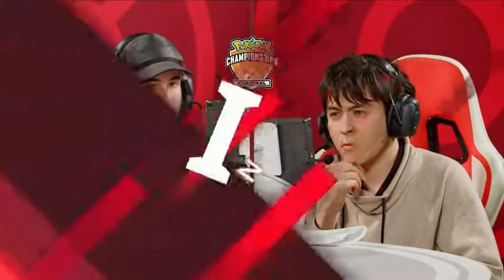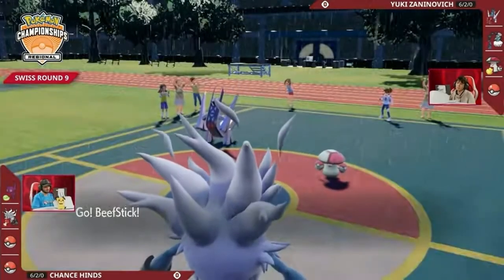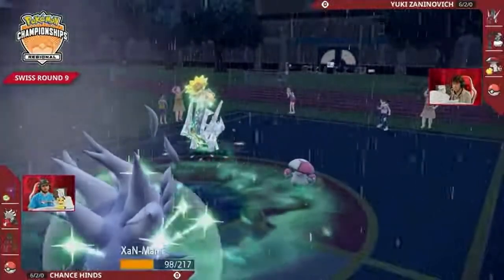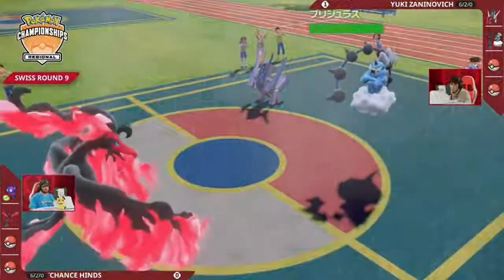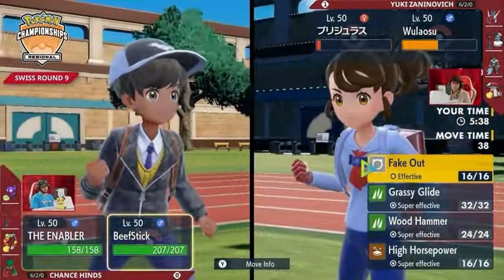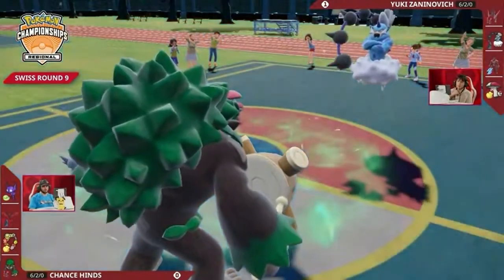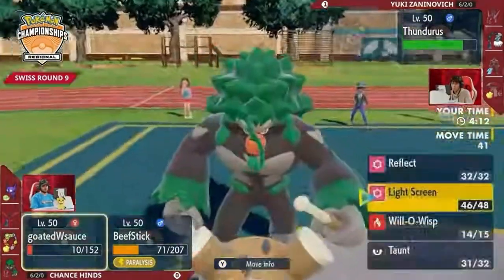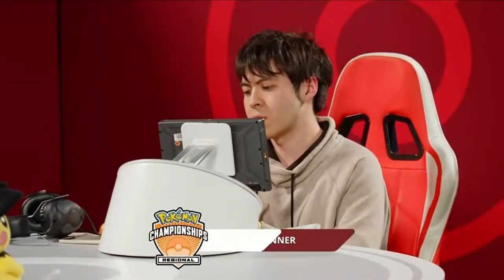Chance Hinds VS Yuki Zaninovich l Orlando Regional Day 1 l Round 9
Chance Hinds VS Yuki Zaninovich

Orlando Regional Day 1 2024